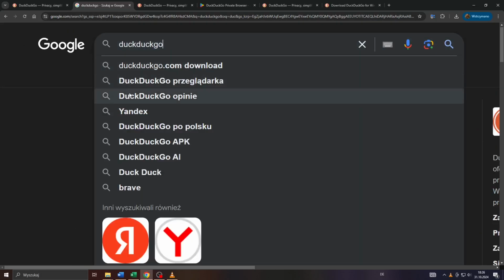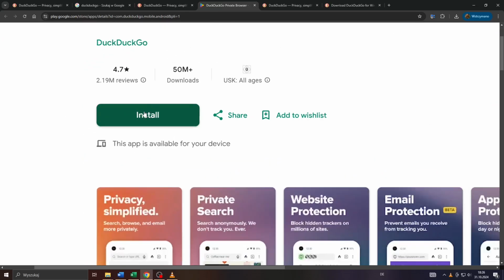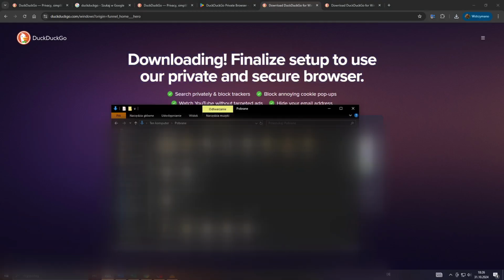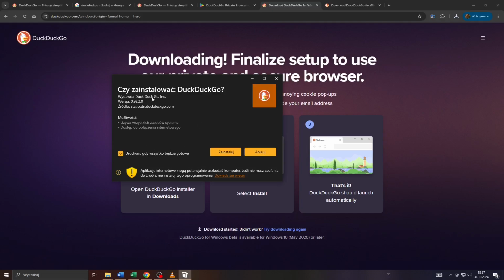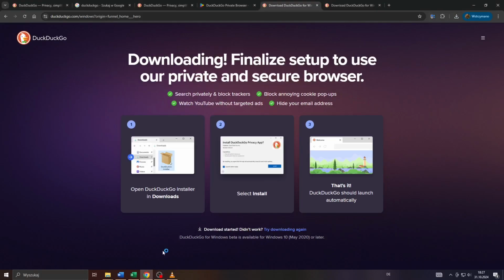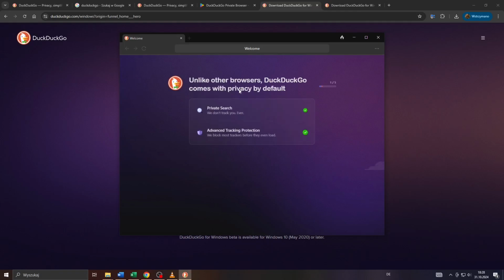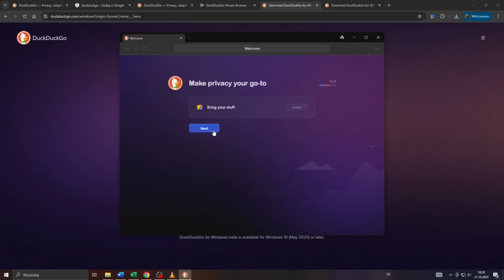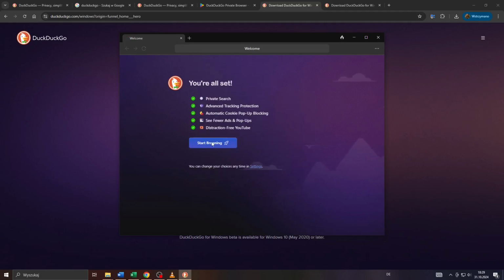How to Download and Install DuckDuckGo Web Browser | Easy Tutorial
Learn how to download and install the DuckDuckGo web browser on your device. Follow this quick tutorial to get started with DuckDuckGo for secure browsing.